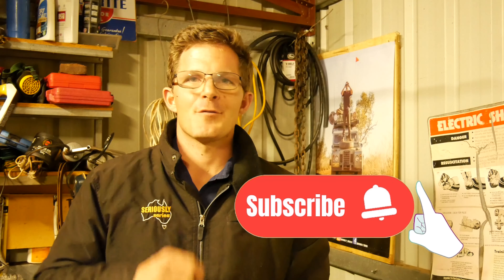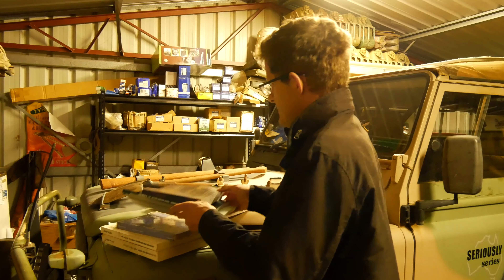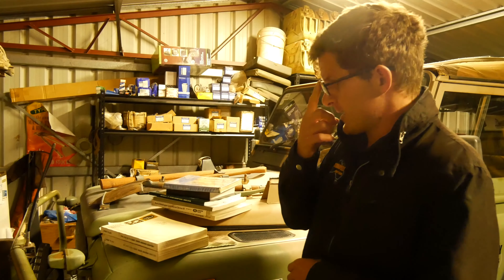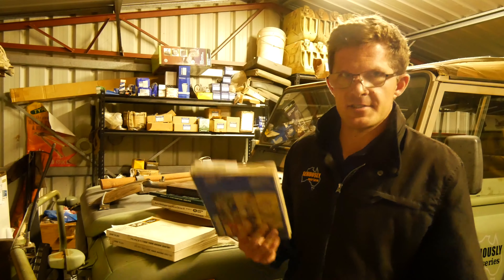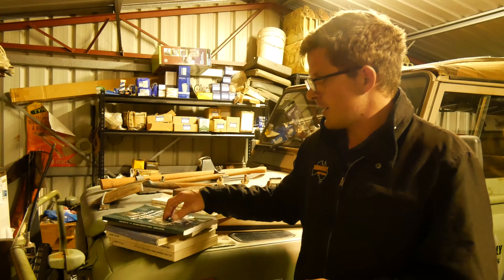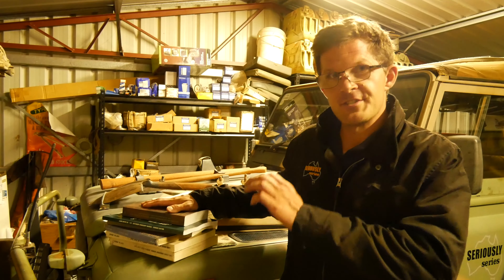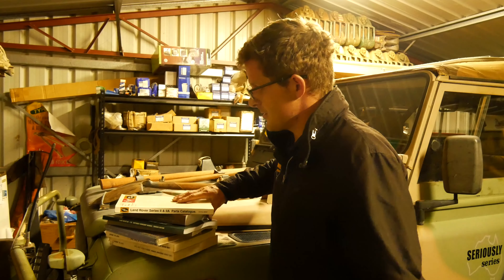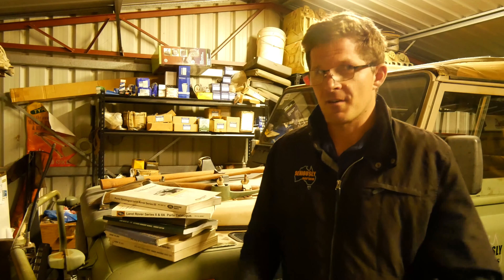Land Rover Workshop manuals: Which is the best?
Geoff walks through which Land Rover workshop manuals are the best to get your Land Rover back on the road and keep it on the road.